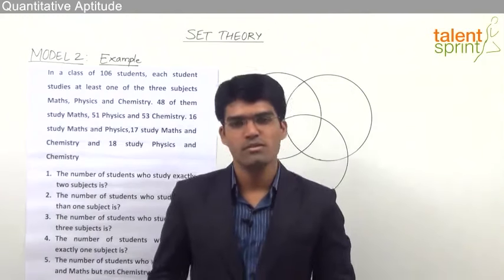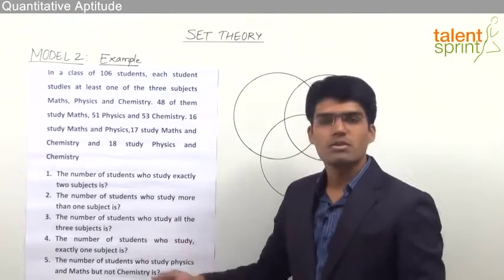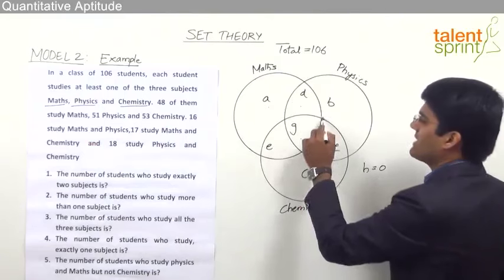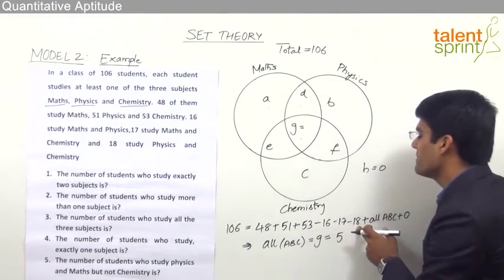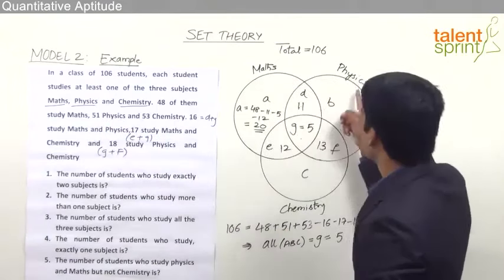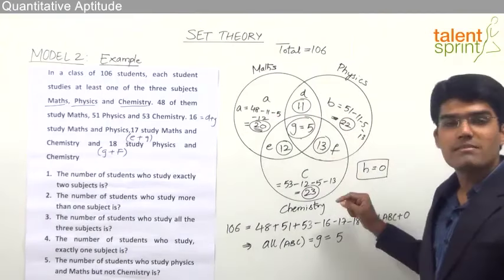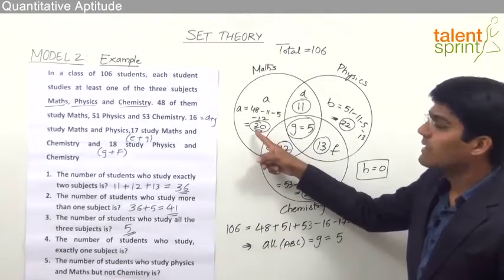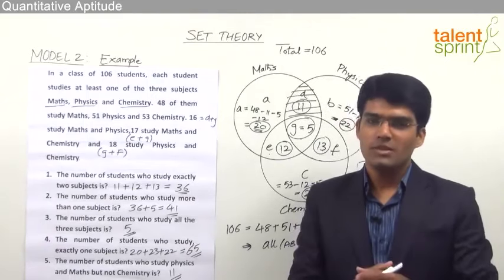Example of Three Sets | Model 2 | Set Theory | Quantitative Aptitude | TalentSprint Aptitude Prep